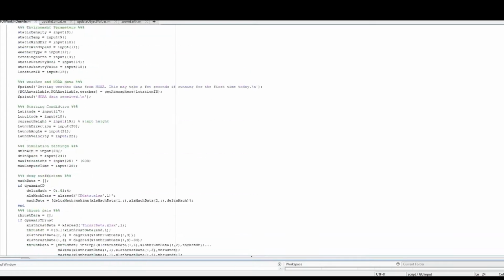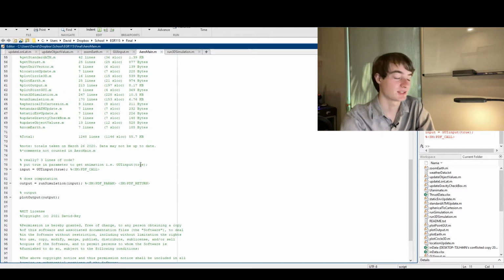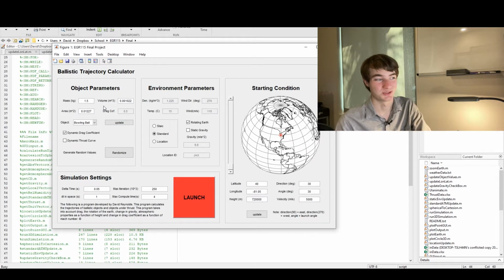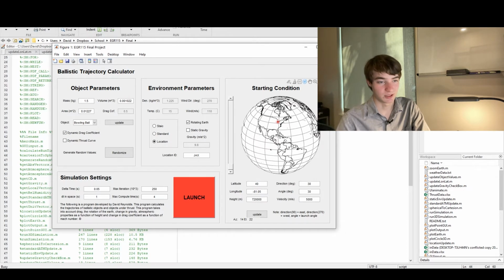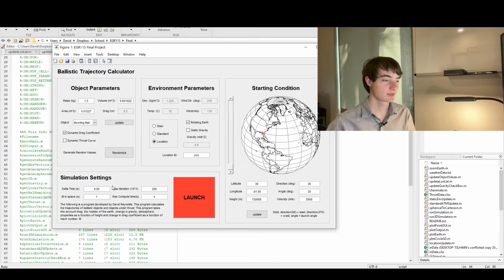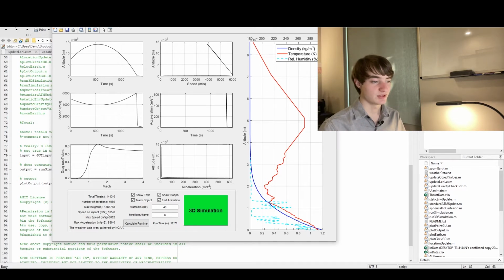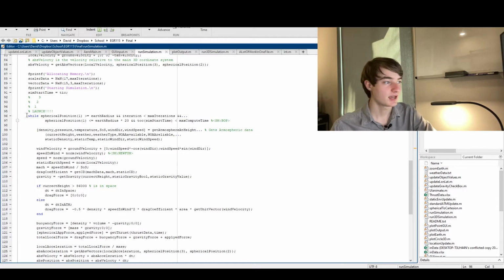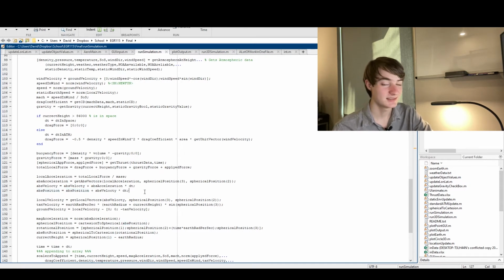Ballistic Trajectory Calculator - EGR 115 Final Project - ERAU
The following is a program developed by David Reynolds. This program calculates the trajectories of ballistic objects and objects under thrust. This program takes into account drag, the rotation of the earth, changes in gravity, atmospheric properties as a function of height, and change in drag coefficient as a function of mach number.

Special Thanks To:
Dr. Boutros Azizi
Dr. Greg Spradlin
Michael Rosenthal